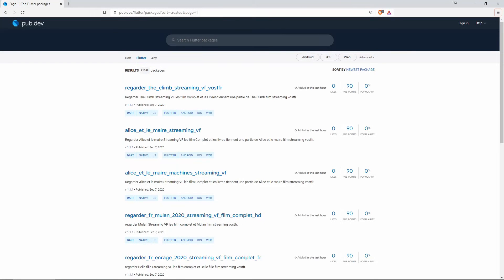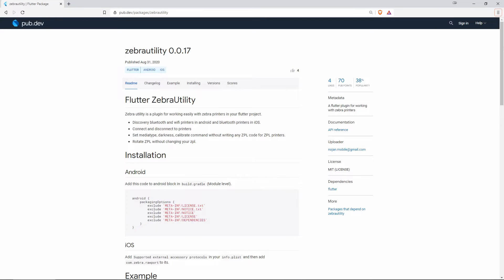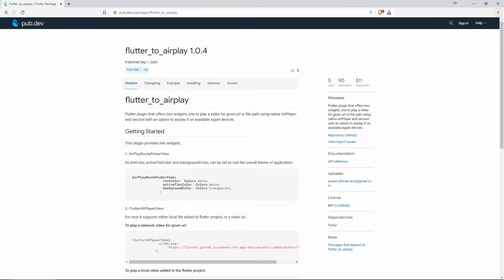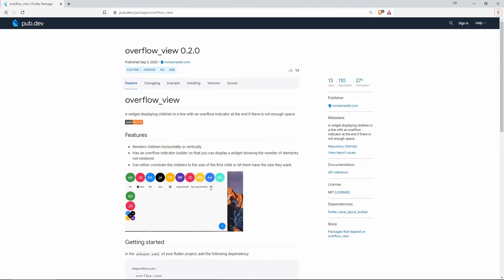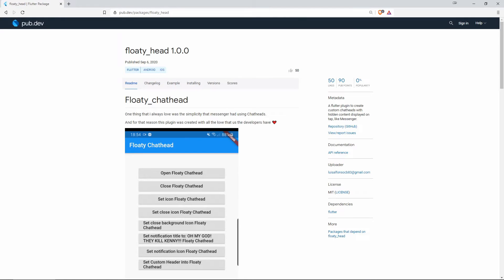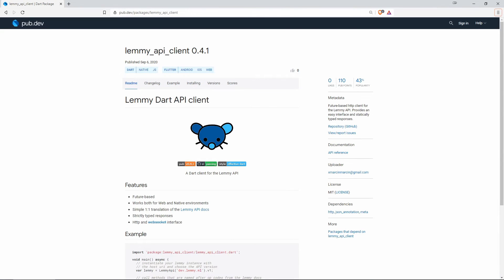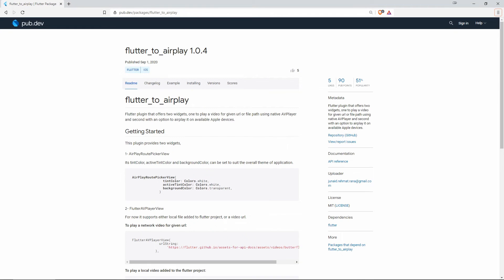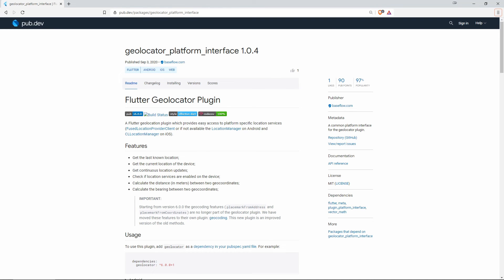New PACKAGE RELEASES on PUB.DEV - WEEK 36 - Flutter and Dart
A quick overview of new package releases on PUB.DEV . Get the TOP 10 Flutter & Dart Packages by LIKES and POPULARITY every Wednesday.

📕 Resources:
Complete Release List: